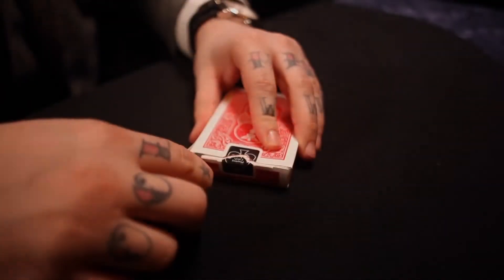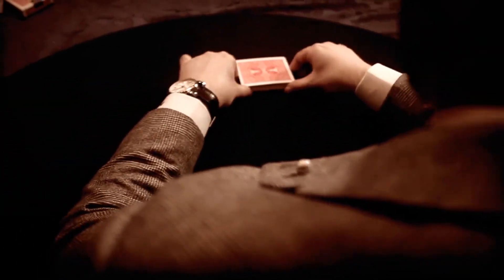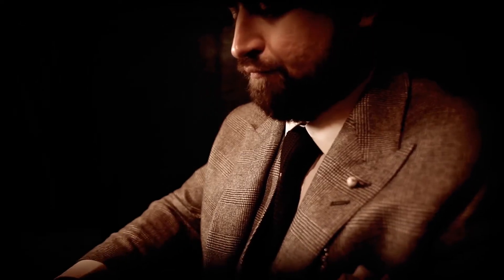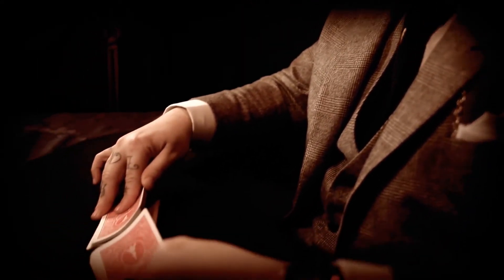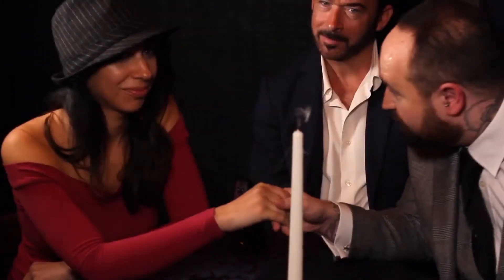Marksman Deck - Luke Jermay @ Premium Magic Store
Direct uit voorraad leverbaar vanuit de enige echte premium magic store